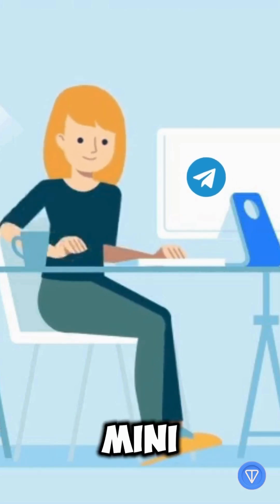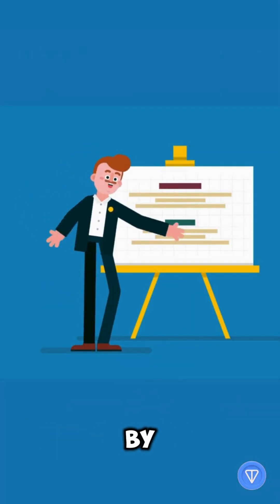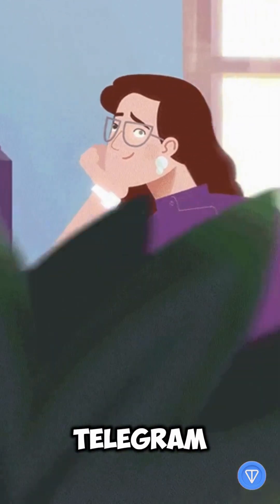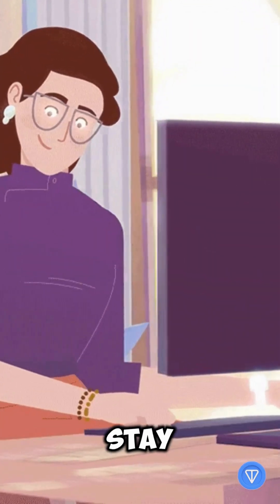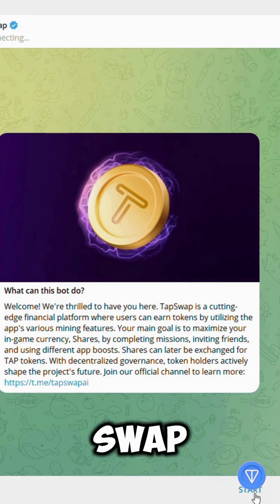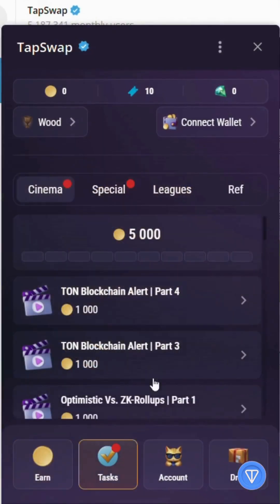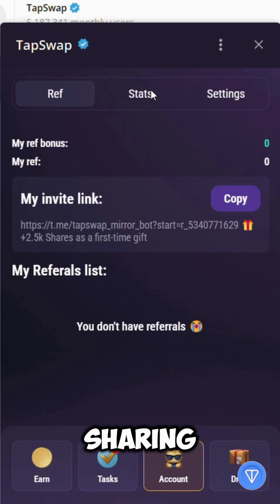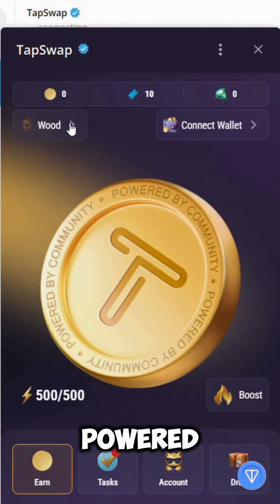Make Your First Telegram Mini-App Like TapSwap and Earn REAL Money!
Learn how to create a Telegram mini app like TapSwap that hooks thousands of users! In this video, we'll dive into the world of Telegram mini apps and explore the secrets behind creating a viral app that attracts a massive user base. From designing an engaging user interface to implementing features that keep users coming back for more, we'll cover it all. By the end of this video, you'll have the knowledge and skills to create your own Telegram mini app that resonates with thousands of users. So, what are you waiting for? Watch now and start building your own viral Telegram mini app!